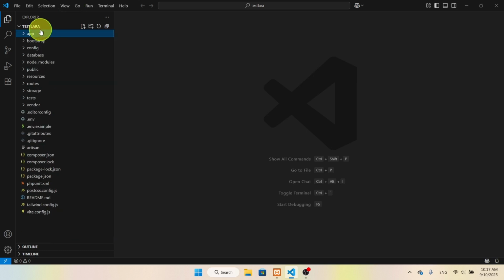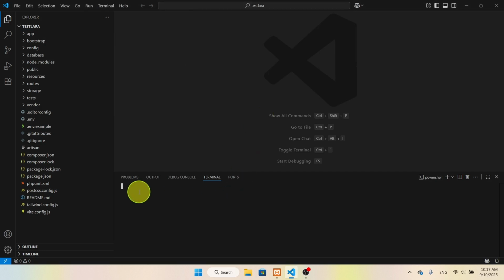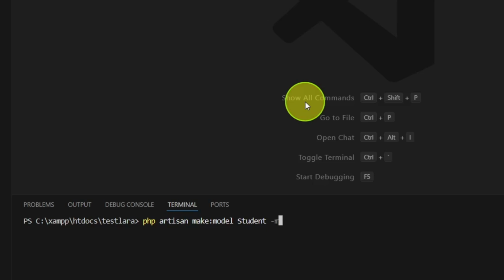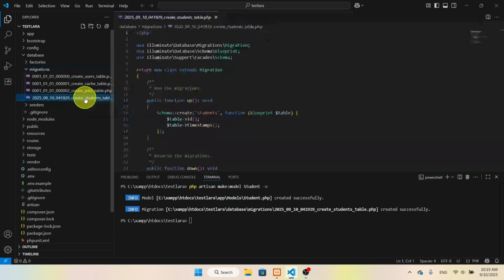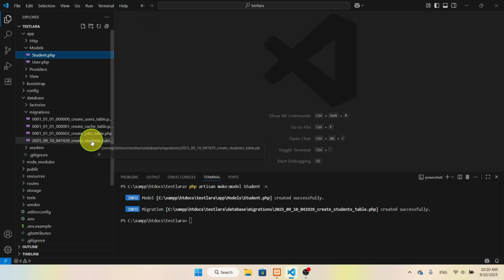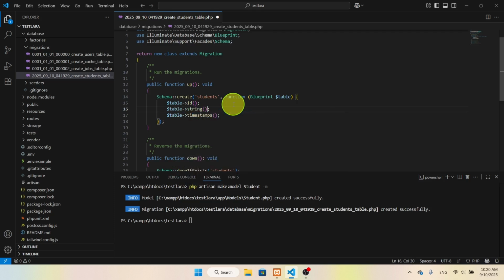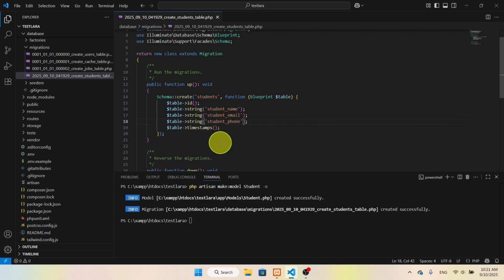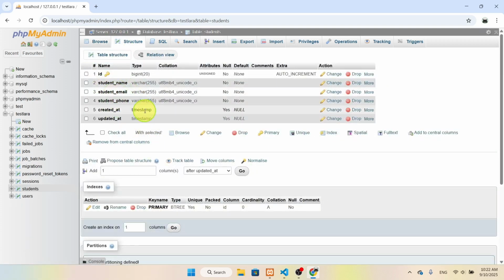How to create a table in Laravel 12